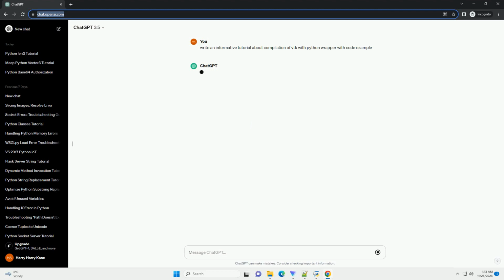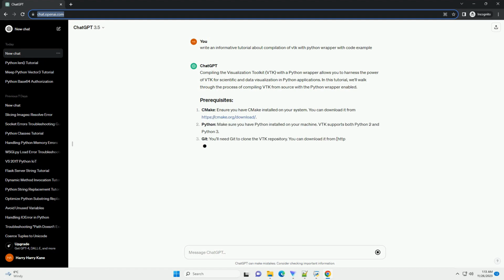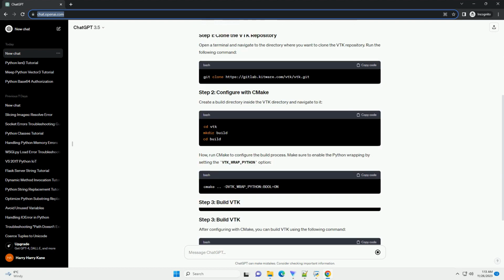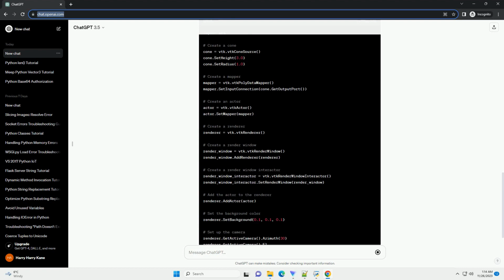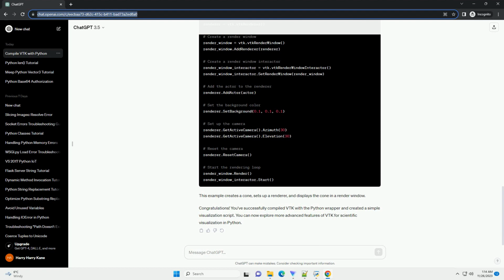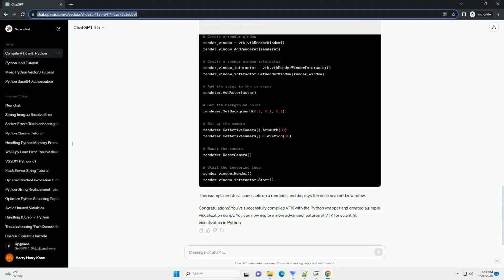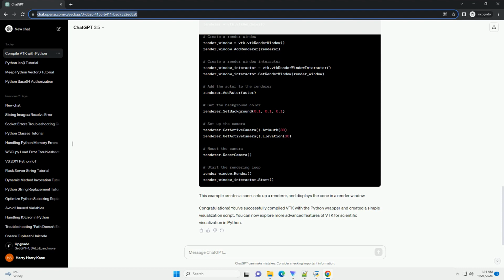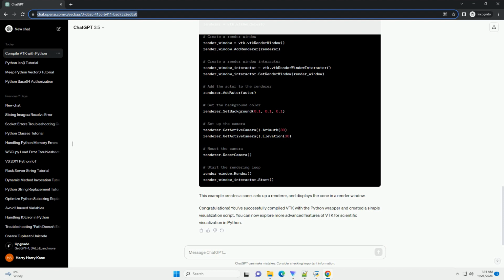compilation of vtk with python wrapper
Compiling the Visualization Toolkit (VTK) with a Python wrapper allows you to harness the power of VTK for scientific and data visualization in Python applications. In this tutorial, we'll walk through the process of compiling VTK from source with the Python wrapper enabled.
CMake: Ensure you have CMake installed on your system.
Python: Make sure you have Python installed on your machine. VTK supports both Python 2 and Python 3.
Git: You'll need Git to clone the VTK repository.
Open a terminal and navigate to the directory where you want to clone the VTK repository. Run the following command:
Create a build directory inside the VTK directory and navigate to it:
Now, run CMake to configure the build process. Make sure to enable the Python wrapping by setting the VTK_WRAP_PYTHON option:
After configuring with CMake, you can build VTK using the following command:
This command will compile the VTK library along with the Python wrapper.
Once the compilation is complete, you can install VTK using the following command:
You can verify that the Python wrapper is working by launching a Python interpreter and importing the VTK module:
If everything is set up correctly, you should see the VTK version printed.
Now that you have VTK with Python wrapping, you can use it in your Python scripts. Here's a simple example that creates a cone and renders it using VTK:
This example creates a cone, sets up a renderer, and displays the cone in a render window.
Congratulations! You've successfully compiled VTK with the Python wrapper and created a simple visualization script. You can now explore more advanced features of VTK for scientific visualization in Python.
ChatGPT